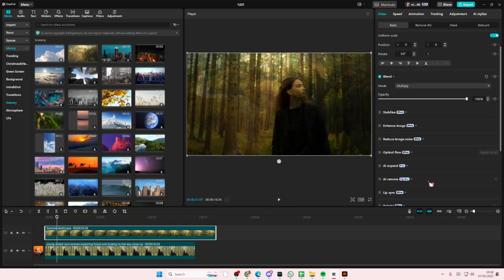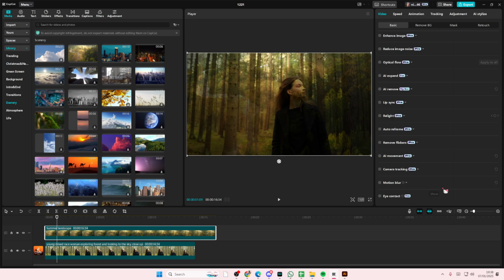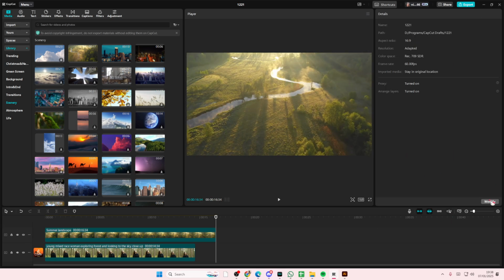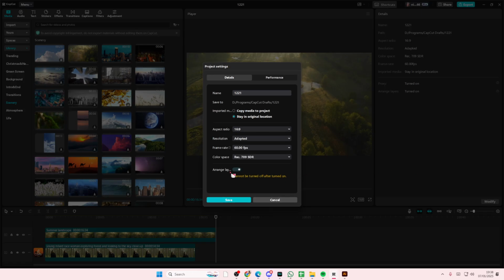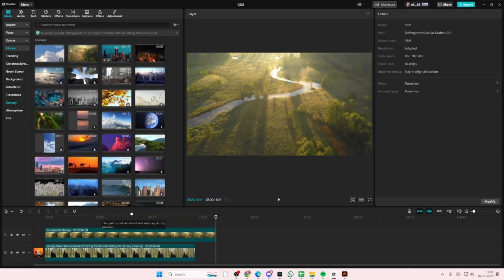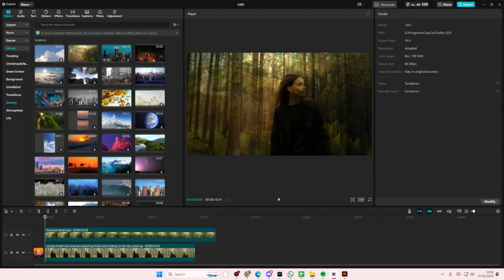😍 MASTERY: How to fix overlay not working | Capcut | Solution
Fix overlay not working on CapCut by watching this tutorial.